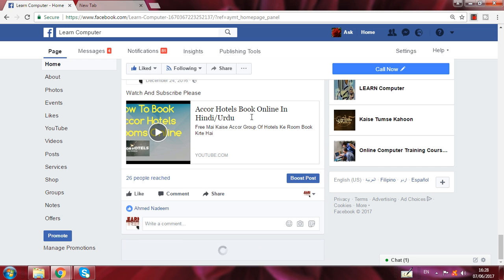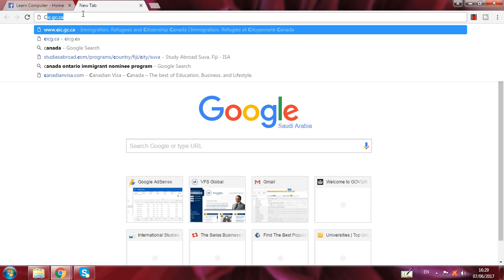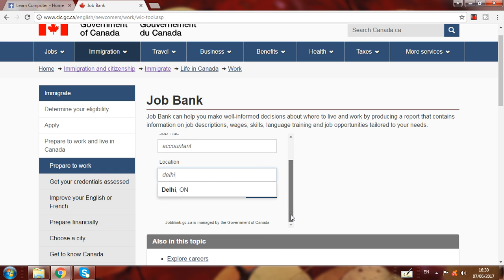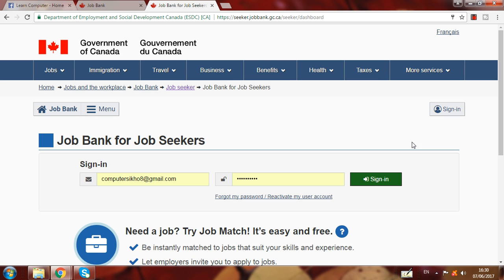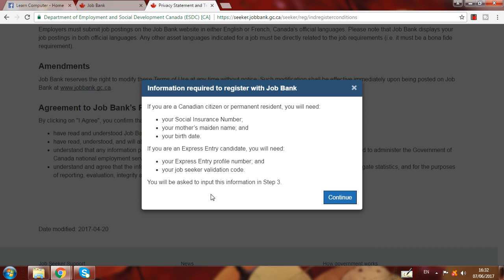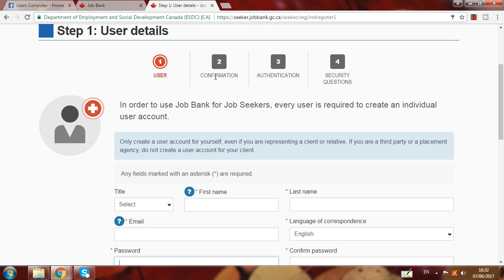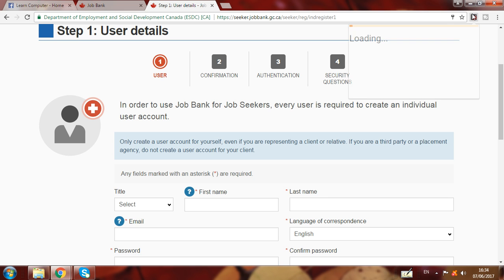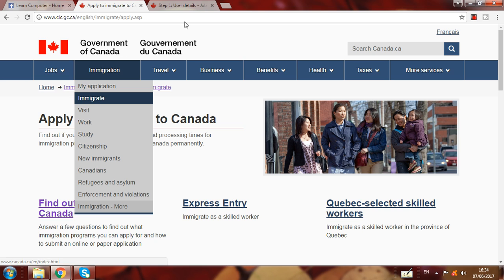Get Free Jobs Offer - Work Permit In Canada 20 - Canada Work Permit - Lmia - How To Get Job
If You Want To Get Offer Letter For Canada So Watch This Video Carefully

How To Get Canada Job Offer

Register On Job Bank If You Dont Have Any Relatives In Canada

For Going Abroad Or Get More Information About

विदेश जाने के बारे में या नौकरियों के बारे में अधिक जानकारी प्राप्त करने के लिए

अगर आप ऑनलाइन फ्री सेवाएं प्राप्त करना चाहते हैं तो जानकारीपूर्ण वीडियो पाने के लिए यहां क्लिक करें

अगर आप खुद से ऑनलाइन सेवाओं को लागू करना चाहते हैं तो इस संबंध में वीडियो प्राप्त करने के लिए यहां क्लिक करें

यदि आप सऊदी अरब के लिए ऑनलाइन सेवाएँ चाहते हैं तो सऊदी अरब के साम्राज्य के लिए ऑनलाइन सेवाएँ प्राप्त करने के लिए यहाँ क्लिक करें

If You Have Youtube Channel Then You Should Watch These Videos To Make Your Career Bright On Youtube

अगर आपके पास Youtube Channel है तो आपको Youtube पर अपना करियर ब्राइट बनाने के लिए ये वीडियो देखना चाहिए

If You Have Blogger Then Learn Free All Tips And Tricks Regarding Blog By Click On This Link

यदि आपके पास ब्लॉगर है तो इस लिंक पर क्लिक करके ब्लॉग के बारे में मुफ्त टिप्स और ट्रिक्स सीखें

If You Want To Learn Free Tips And Tricks For Android And

अगर आप Android और I Phone मोबाइल के लिए फ्री टिप्स और ट्रिक्स सीखना चाहते हैं तो वीडियो के संबंध में सभी वीडियो पाने के लिए यहां क्लिक करें